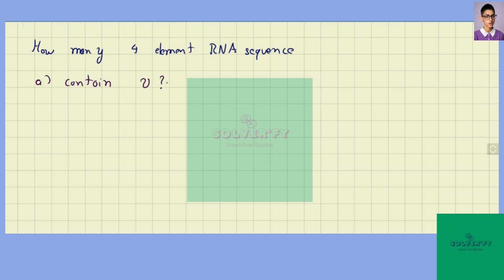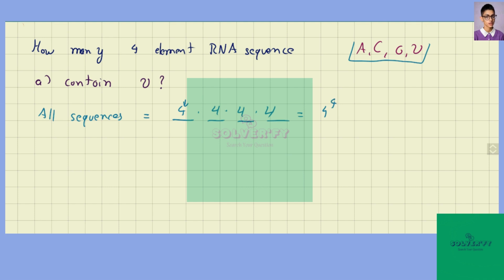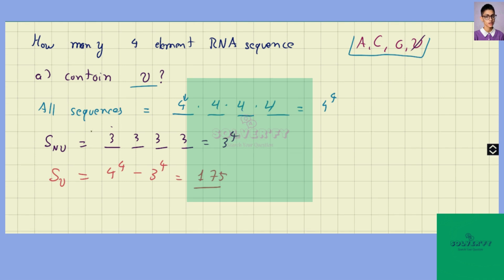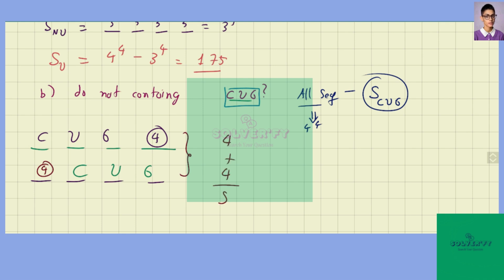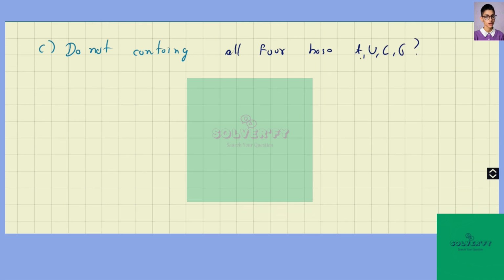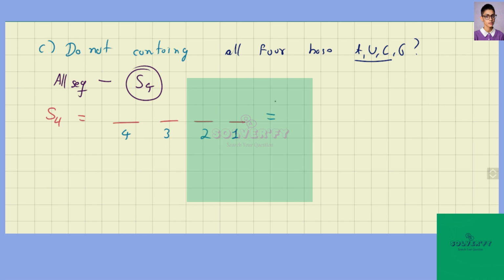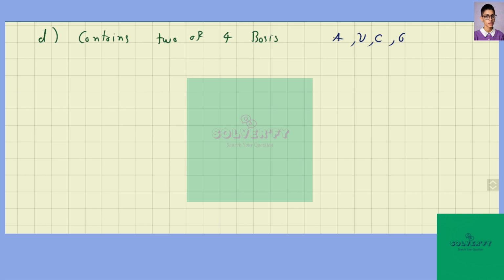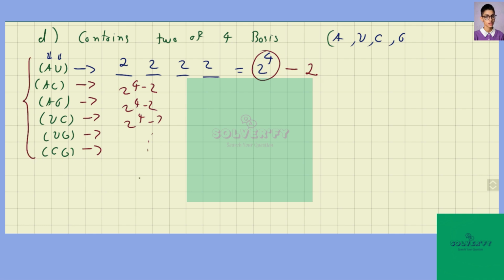[Math] How many 4-element RNA sequences a) contain the base U? b) do not contain the seq